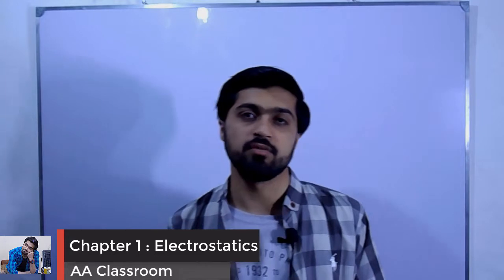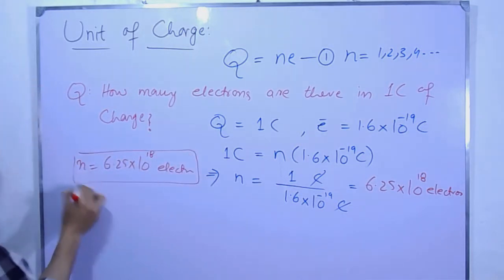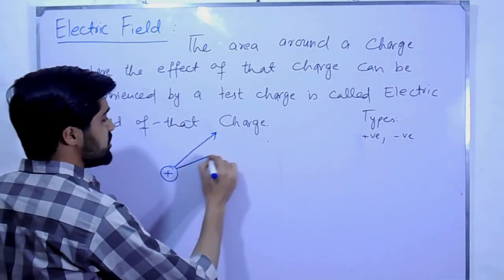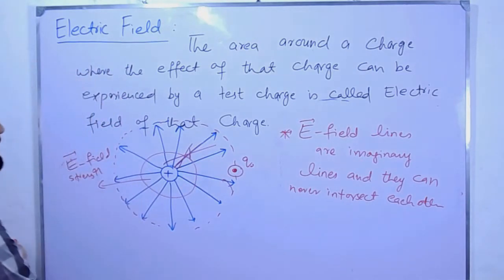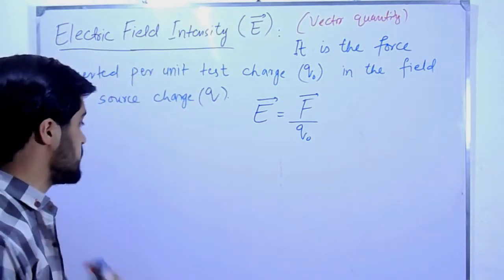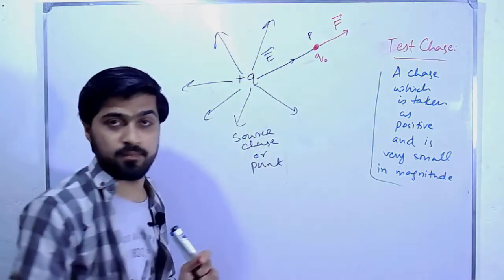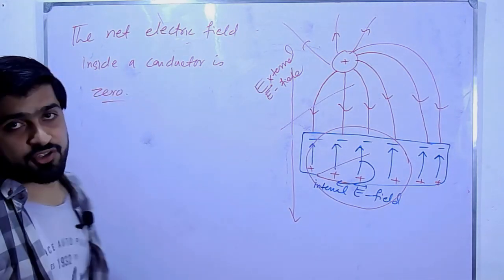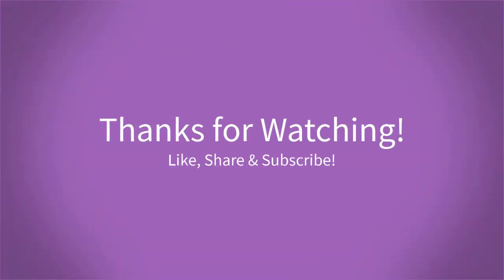Chp1: |Unit of Charge| Electric field |Electric Field lines| Electric Field Intensity I Part 4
Chapter No 1: Electrostatics (Class 12 Physics)
Topics Covered:
1- Unit of charge
2- How many electrons are there in 1C of charge?
3- Concept of Electric Field
4- Electric field of positive and negative charge
5- Electric field intensity
6- Representation of electric field lines
7- What is a test charge? Why we use it?

Question : Why electric field lines are radially outward for a positive charge and radially inward for a negative charge?